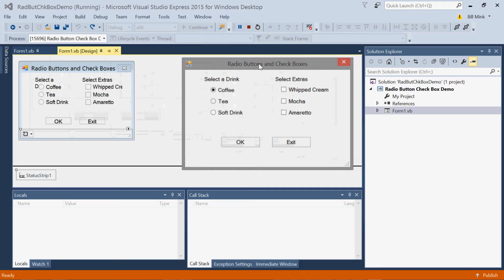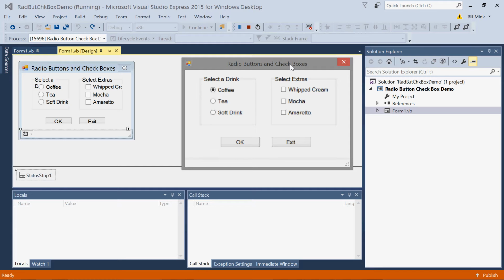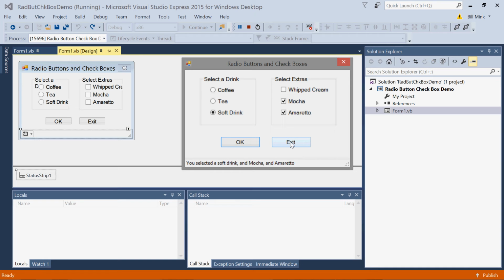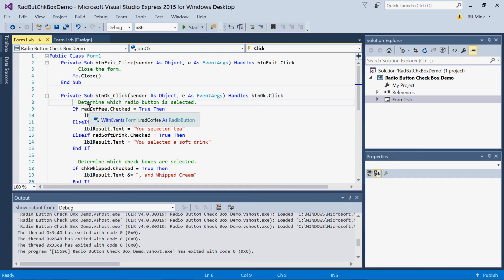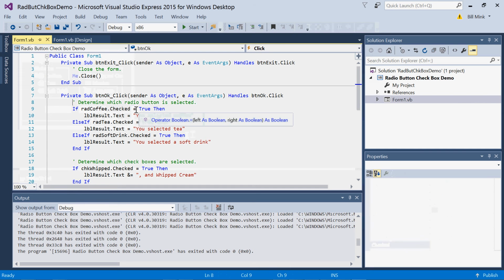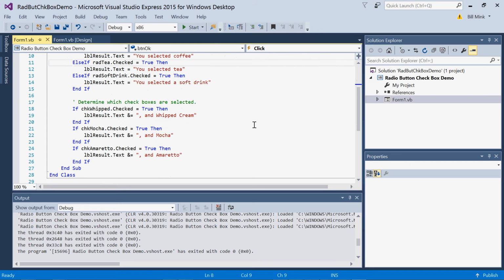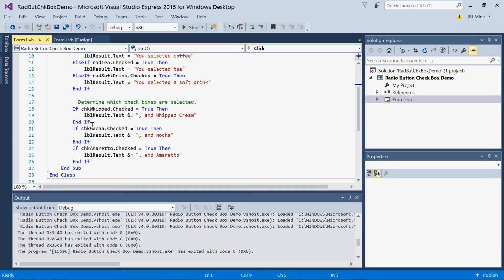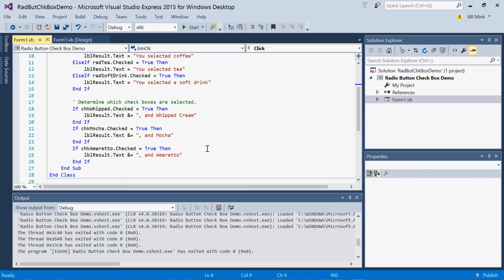Tutorial 4-9 Running